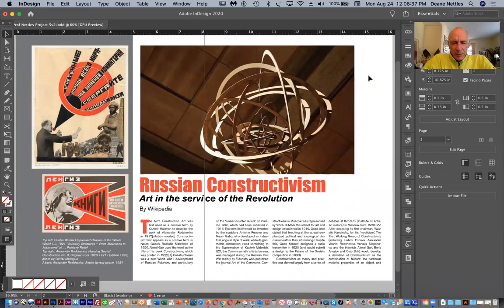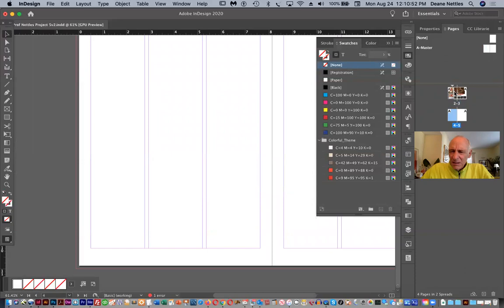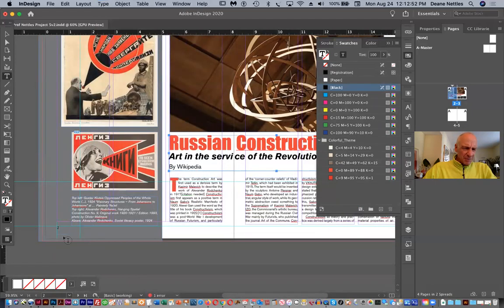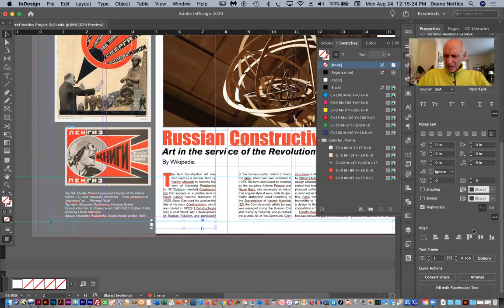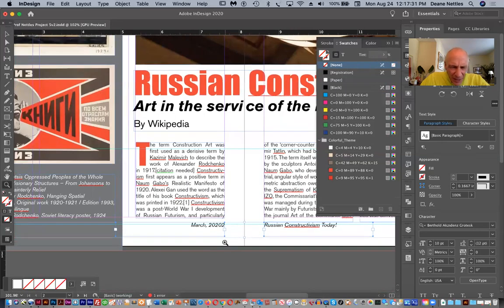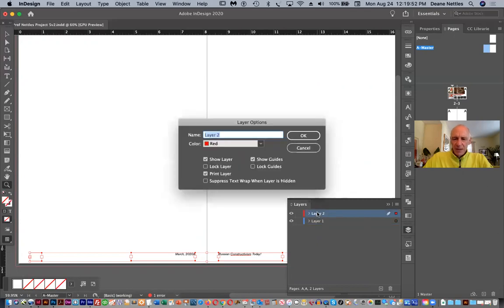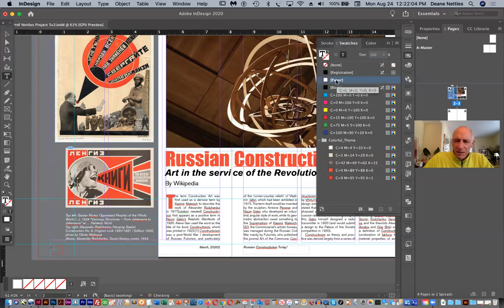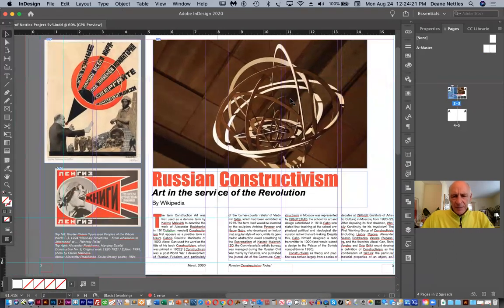Adding page numbers and using Master Pages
It is possible to add page numbers to a document manually, but it is really something best done by InDesign.

Page numbers are added using Type - Special Characters - Markers.

Then, since you need to add page numbers on every page, another feature of InDesign, Master Pages, makes it possible to automatically add those page numbers to every page. Here's how.